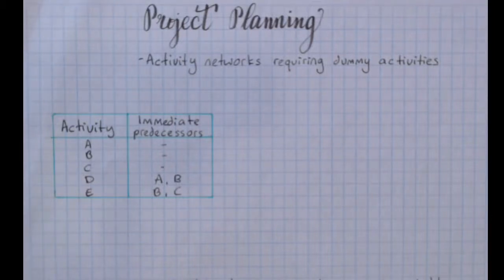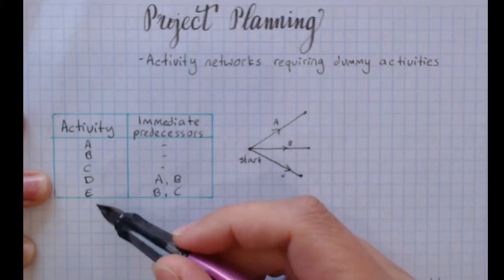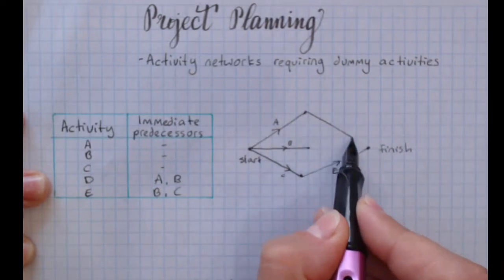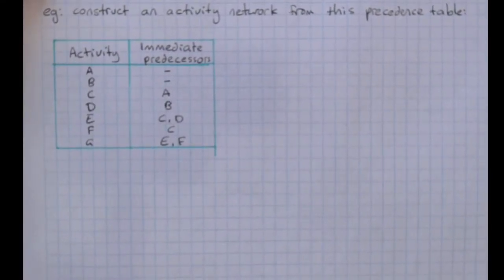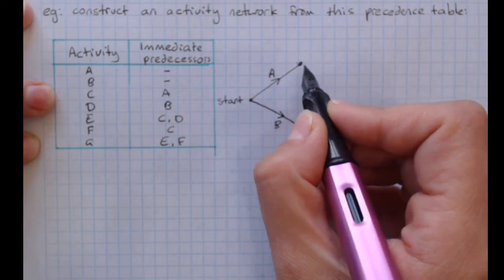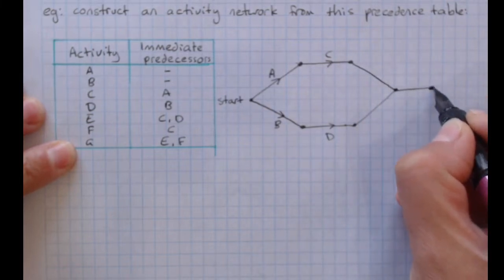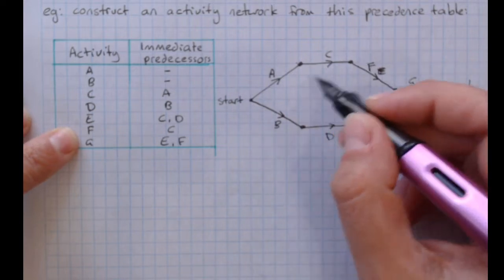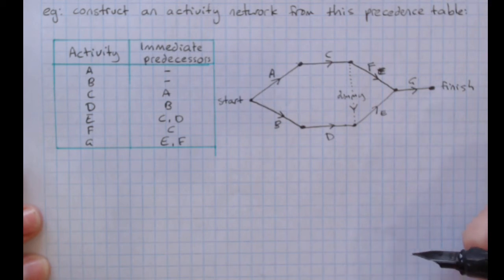Project planning: activity networks requiring dummy activities